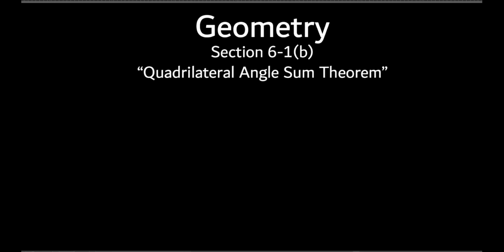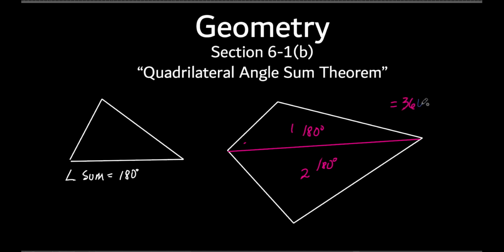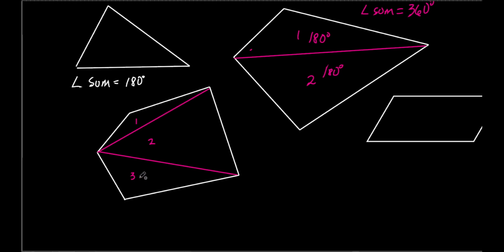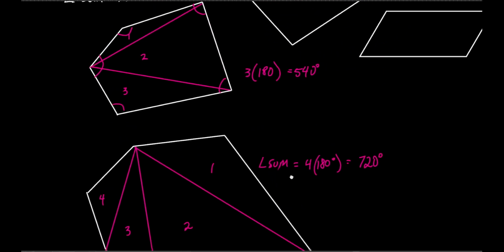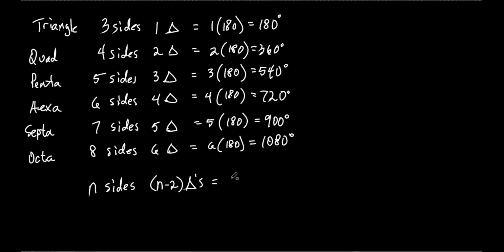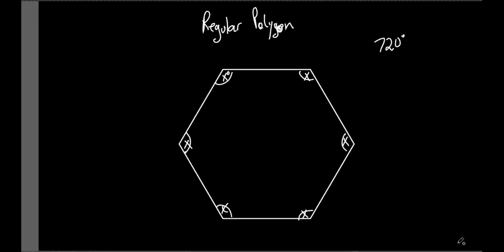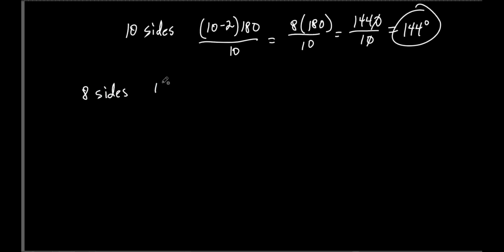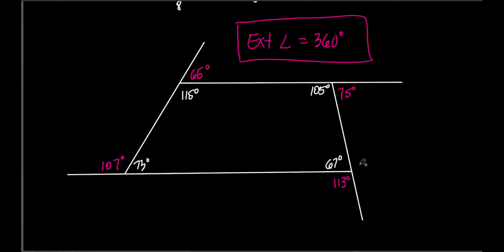Honors Geometry Section 6-1(b) "Quadrilateral Angle Sum Theorem"